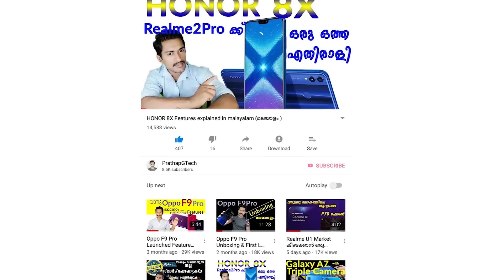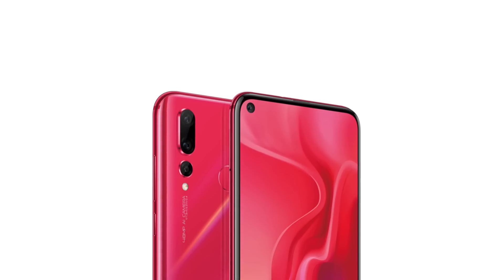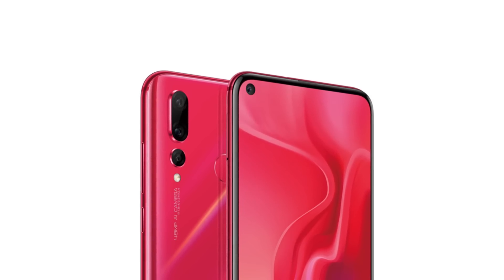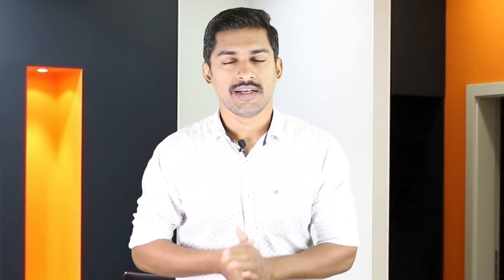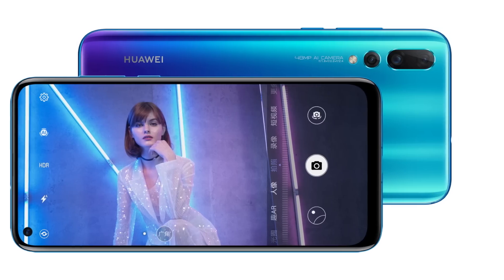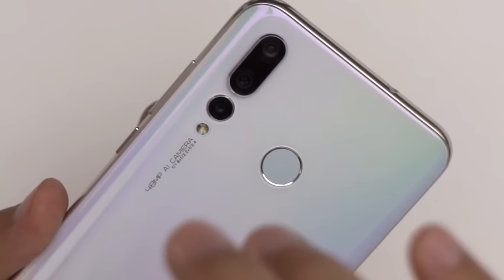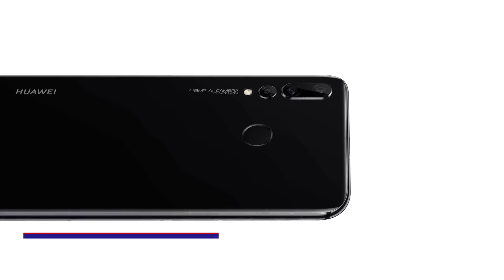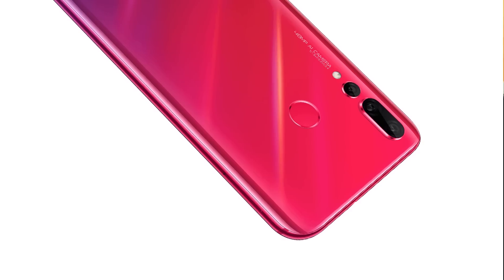Nova 4 Launched . . Review Malayalam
Nova 4 review Malayalam
6.4inch FHD+ display 398PPI,7.7mm thicknes, 172gram weight,
O-Display
Kirin 970 with 2.3GHz clockspeed , 8gb ram /128gb storage,android 9pie,
Triple camera - 48mp main camera + 16 mp camera + 2mp Camera
4K Slow motion EIS etc Battery 3750 Mah 18w fast charging.
Pricing in china 48mp camera model- 35329(in Indian rupee)
20mp camera model- 32000(in Indian rupee)
Expected price in India is under 40000 rupee.